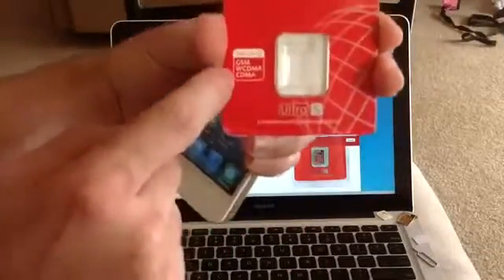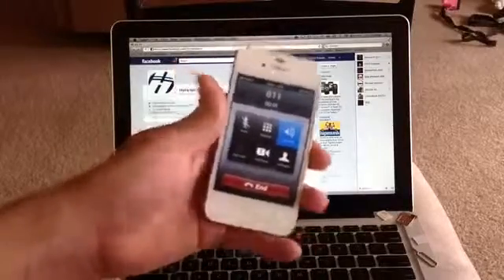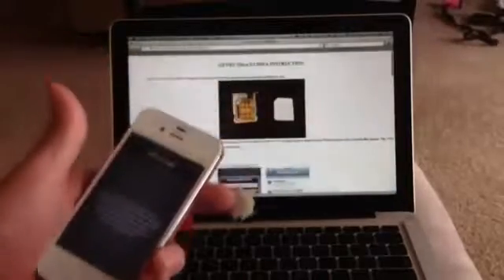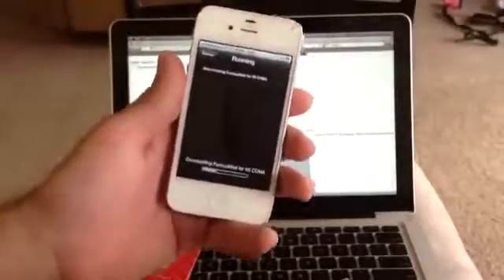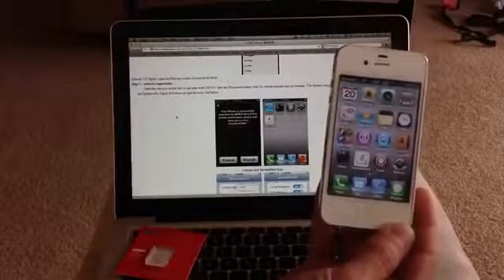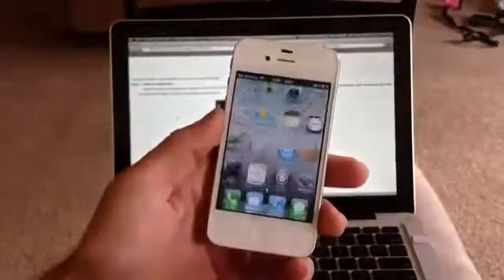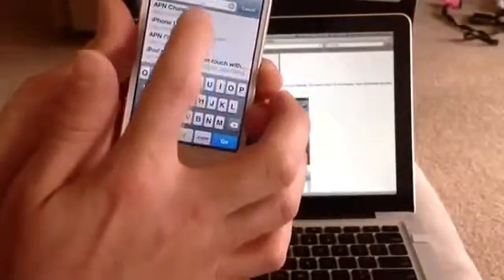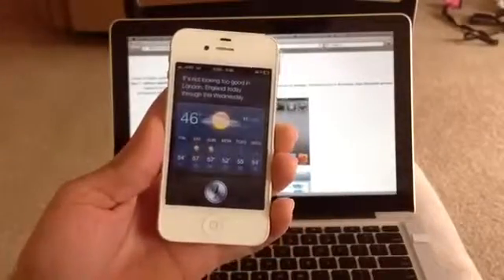Details Apple iPhone 4 CDMA Verizon Cellphone, 16GB, Black Deal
Apple iPhone 4 CDMA Verizon Cellphone, 16GB, Black
Check :  Apple
iPhone 4 * Size 16 GB * CDMA Verizon phone only, does NOT have a SIM card slot